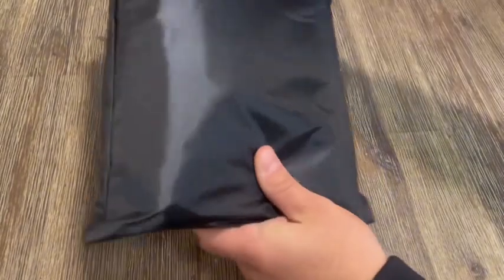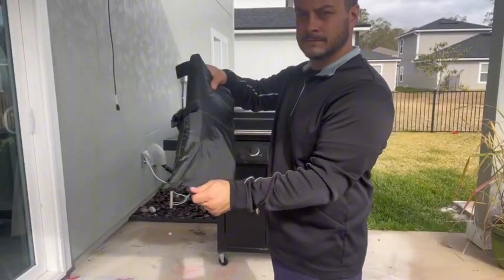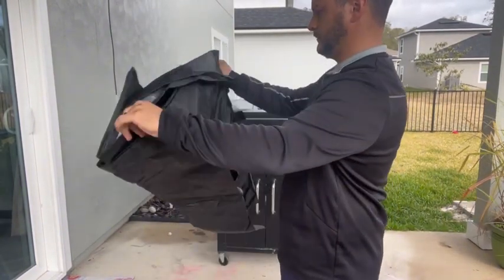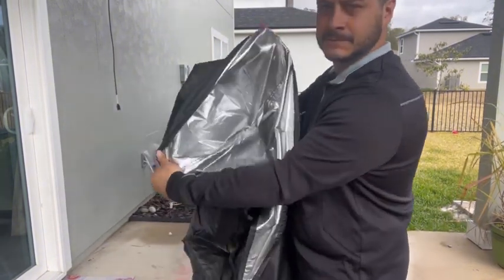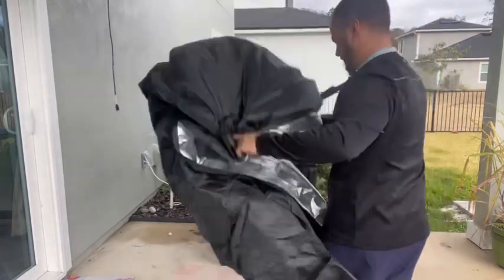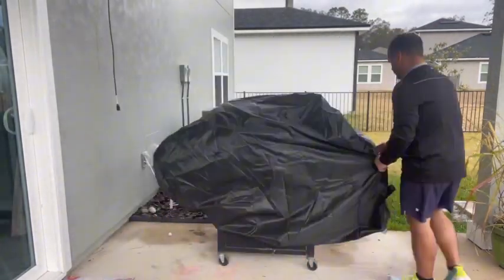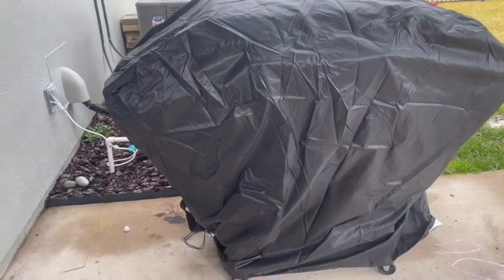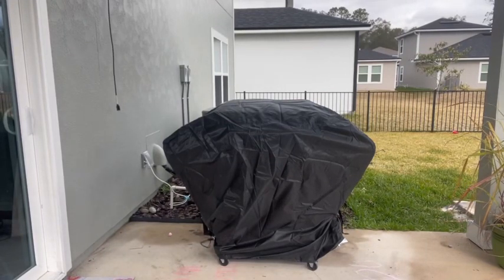Grill Cover, BBQ Cover 58 inch,Waterproof BBQ Grill Cover,UV Resistant Gas Grill Cover,Durab